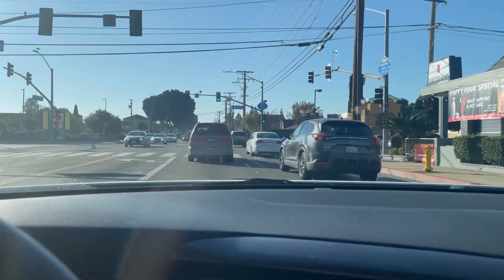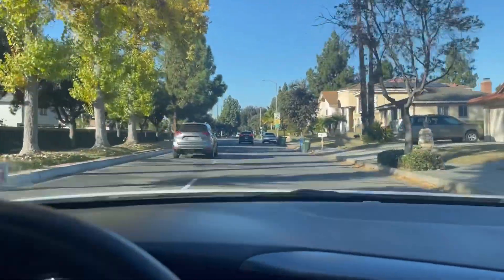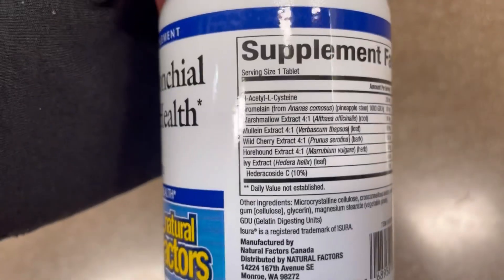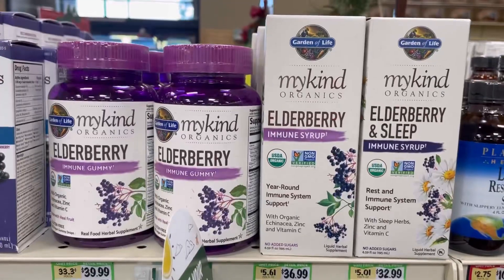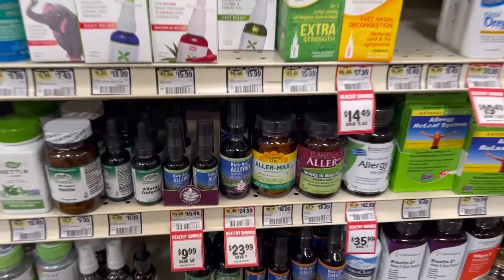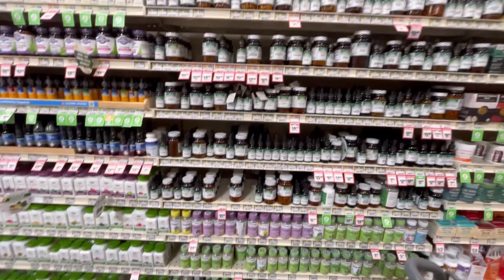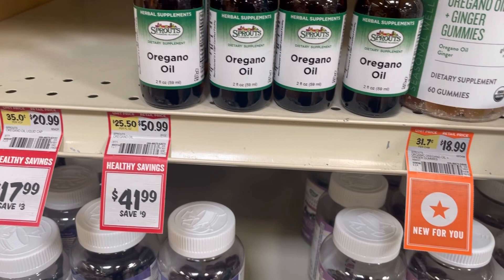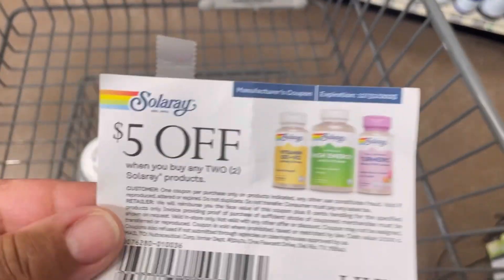VITAMIN HAUL AT SPROUTS MARKET